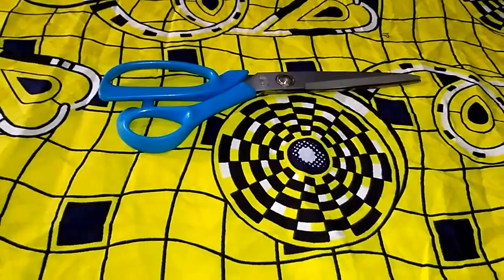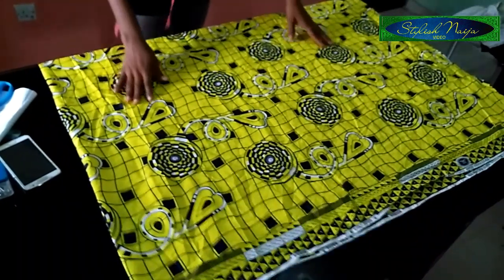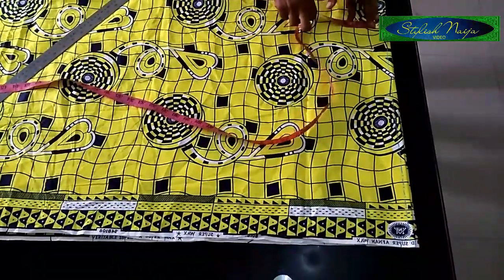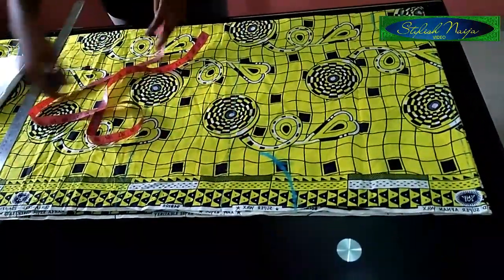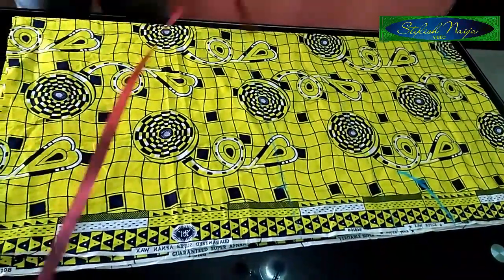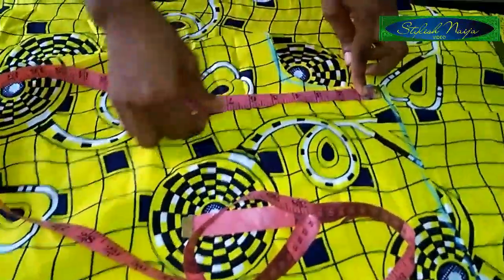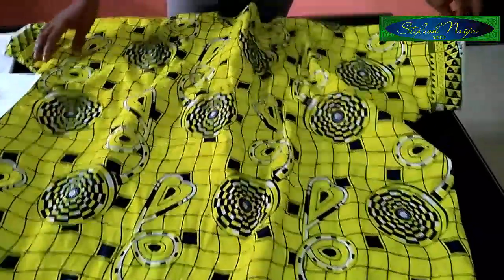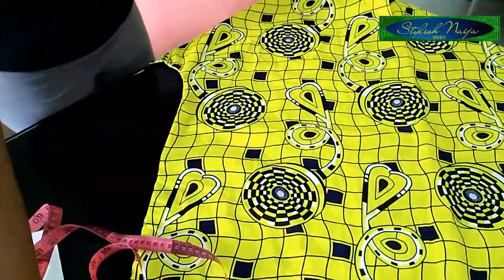How to Cut and Sew Agbada Dashiki Dress|With Dashiki Pockets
Learn how to make an Agbada  dashiki with side pockets from this video.